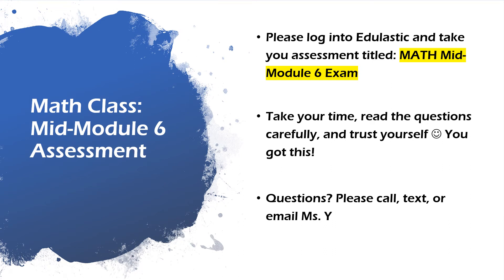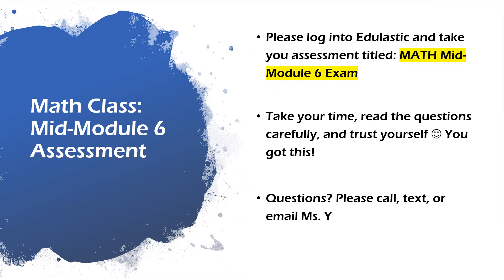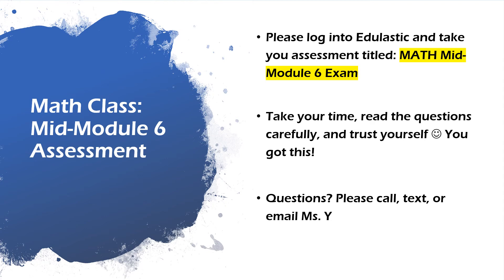5.14.2020 Math: Mid Module 6 Assessment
Hi scholars!

Today is the day of your mid module 6 assessment. Please log on to Edulastic and click on "MATH Mid-Module 6 Exam". Good luck; you can do this!